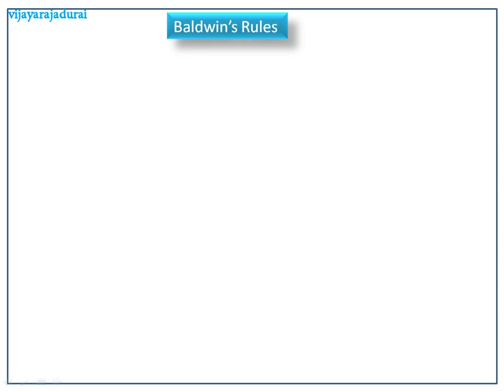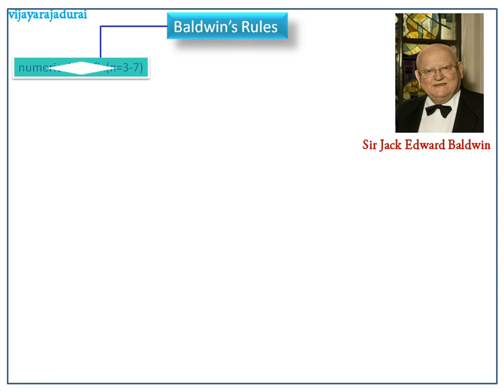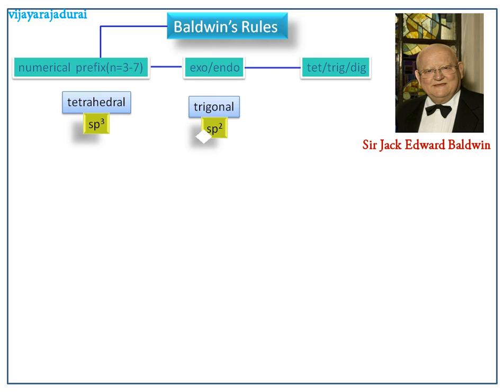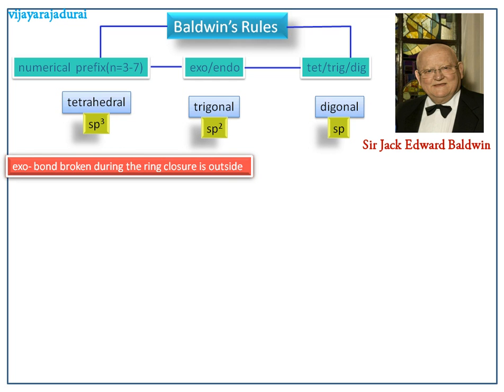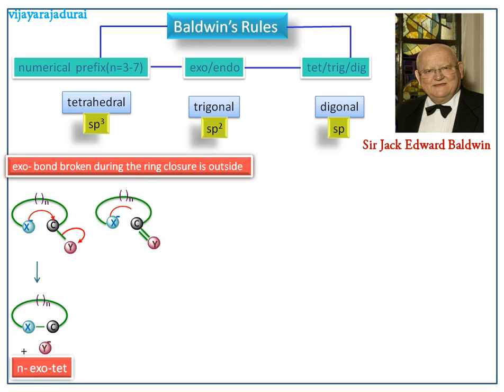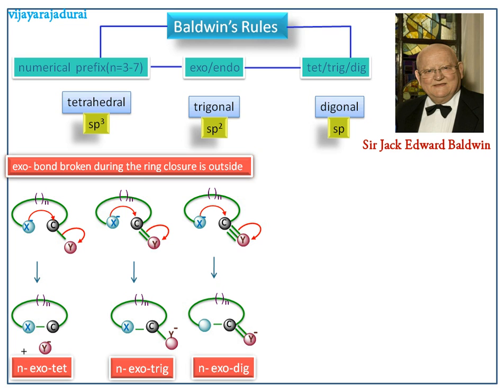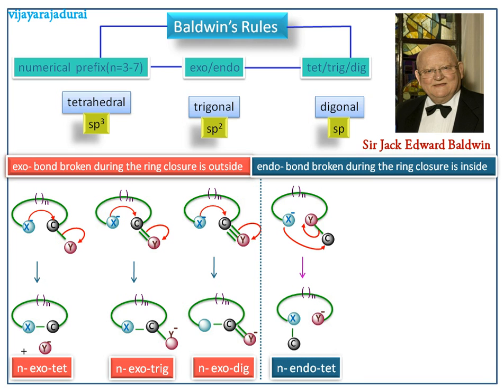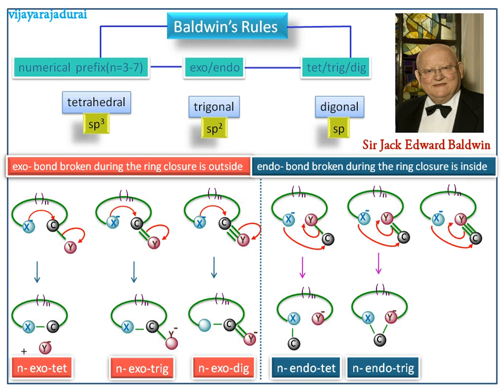Baldwin's ring closure-part-1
Introduction to Baldwin's ring closure